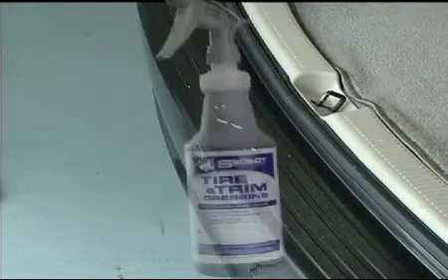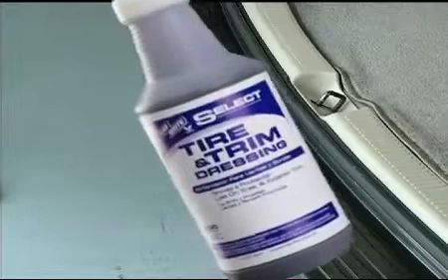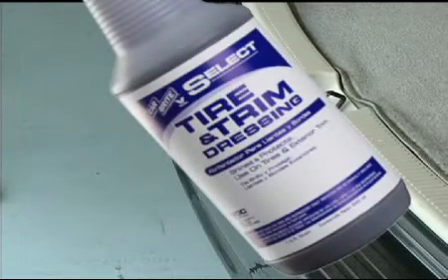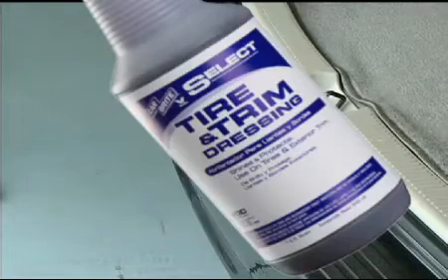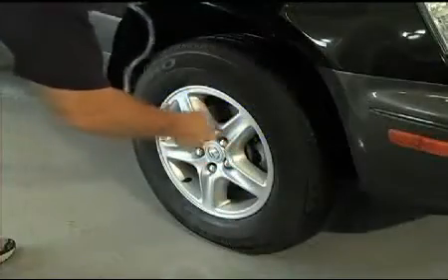Step 6 - Applying Tire and Trim